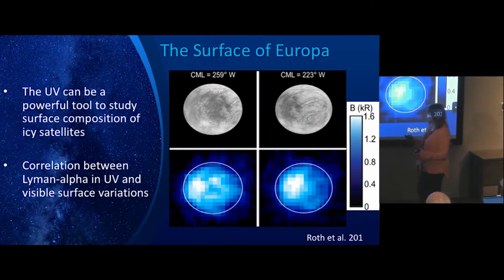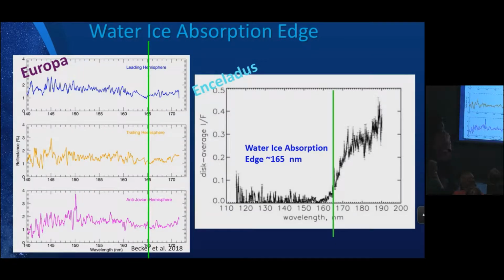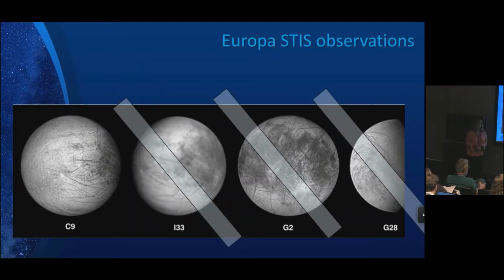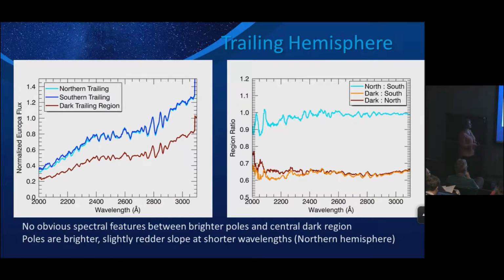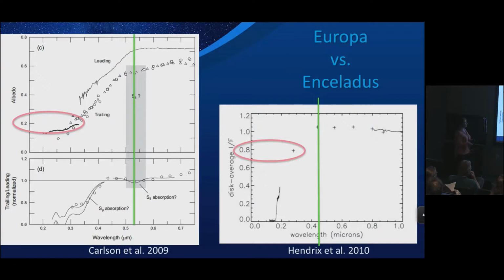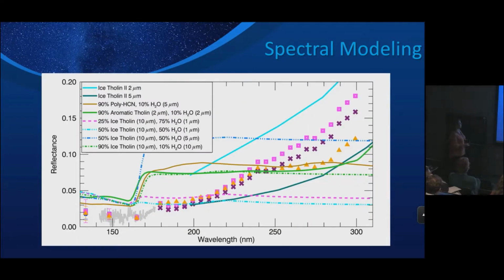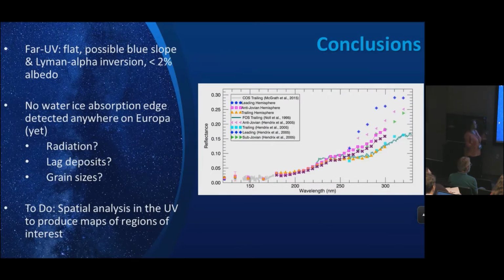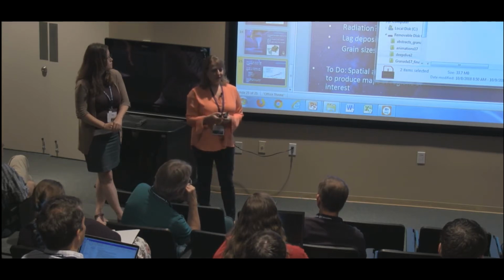Europa’s Reflectance in the Mid- and Far-UV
Presented by T.M. Becker of Southwest Research Institute
We will present observations of Europa’s reflectance in the UV, including new observations from the Hubble Space Telescope at mid-UV wavelengths (157–318 nm).